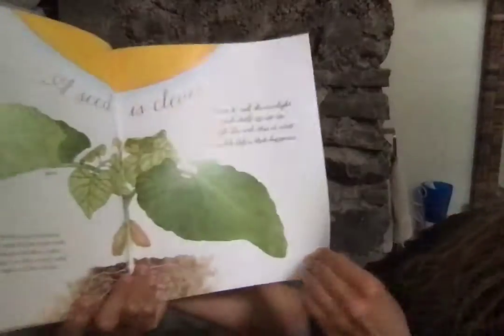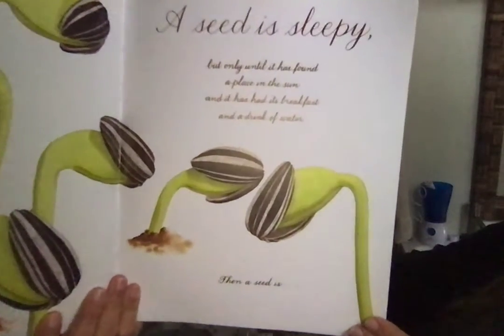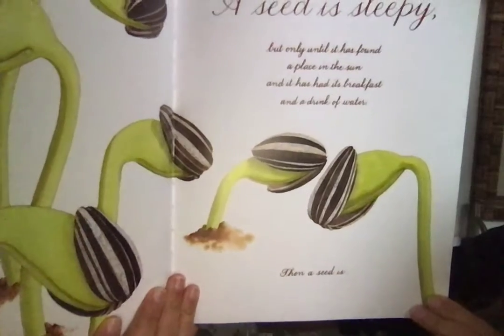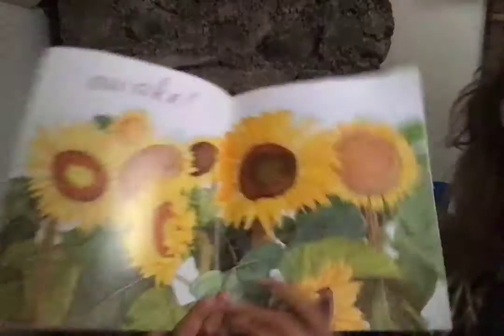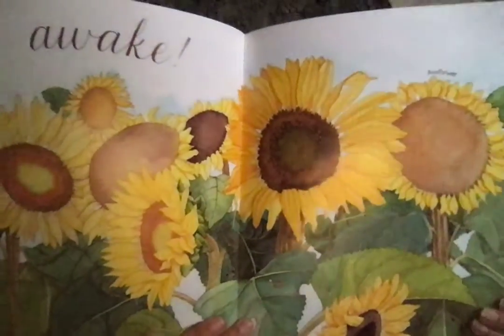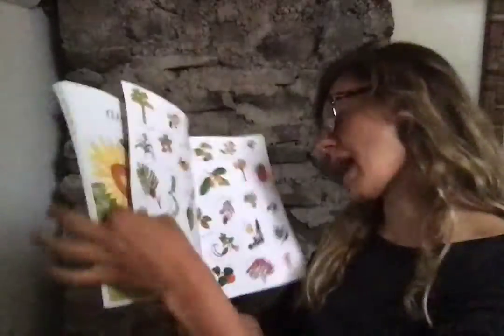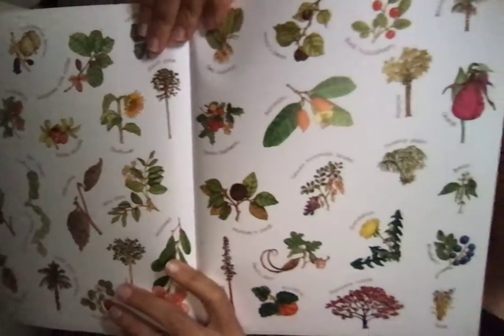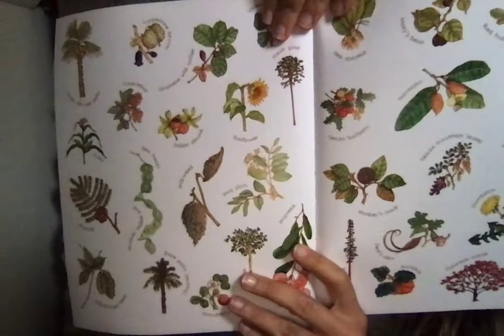Miss V. "A Seed is Sleepy" 4/28 Part 2